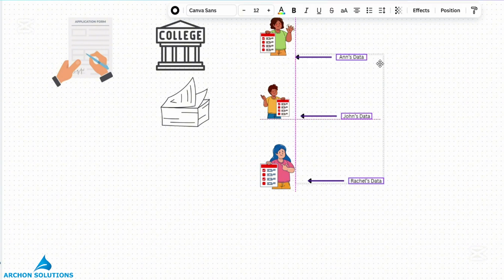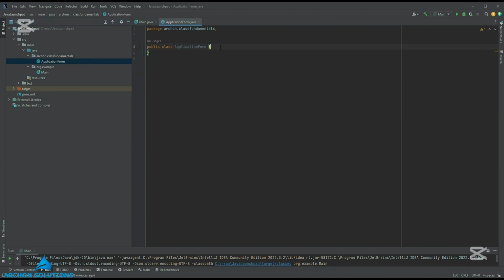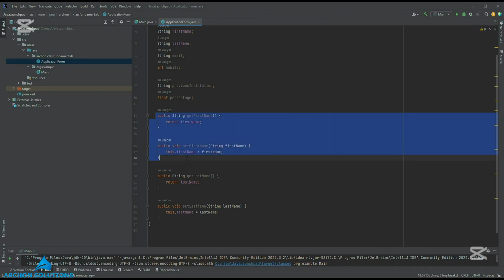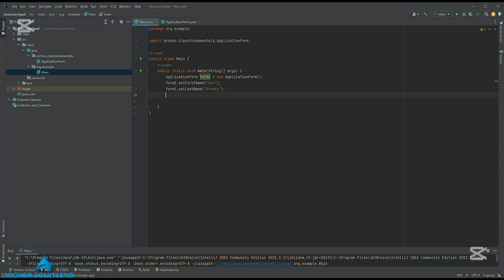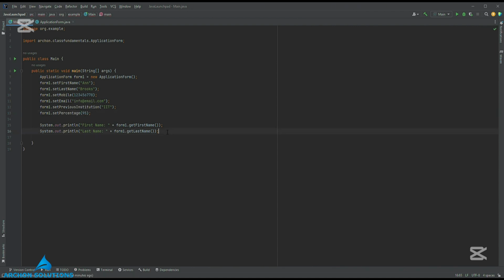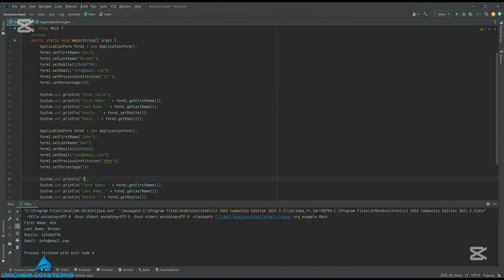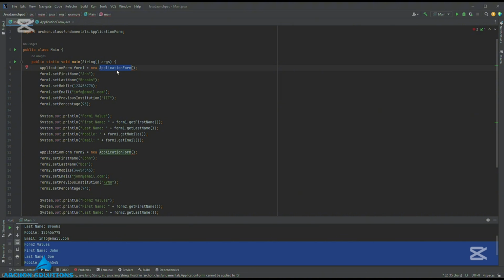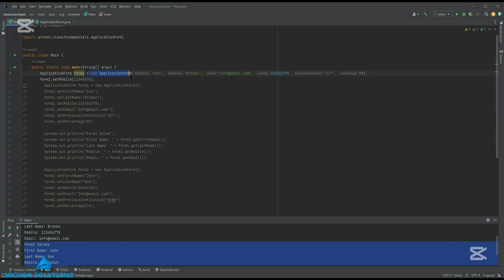Classes & Objects in Java Made Easy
Are you ready to level up your programming skills? In this video, we break down one of the most important concepts in Java – Classes and Objects – in a super simple and relatable way. Whether you’re a beginner or just brushing up, we’ve got you covered.

Here’s what you’ll learn:
✅ What are Classes & Objects (in plain English!)
✅ How they work together to create awesome programs
✅ Real-world examples to make things click
✅ Hands-on code demos so you can follow along

💡 Pro Tip: Classes and Objects are the foundation of object-oriented programming, and mastering them can unlock a world of coding possibilities!

We keep it fun, interactive, and beginner-friendly because we know coding doesn’t have to feel intimidating. So, grab a cup of coffee ☕, your favorite IDE, and let’s dive in together!

🛠️ We make thoughts work. Let's turn your coding dreams into reality! 🌈